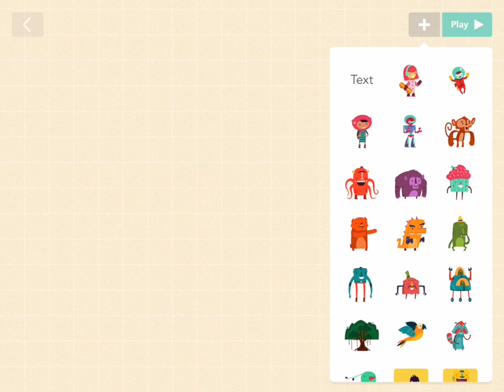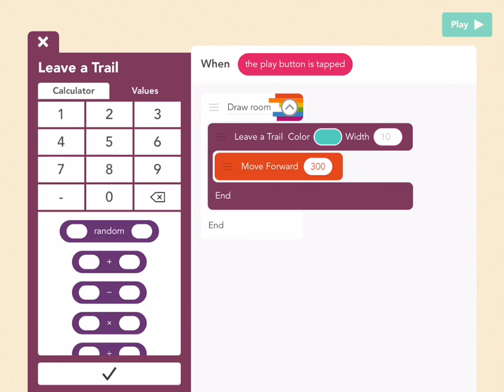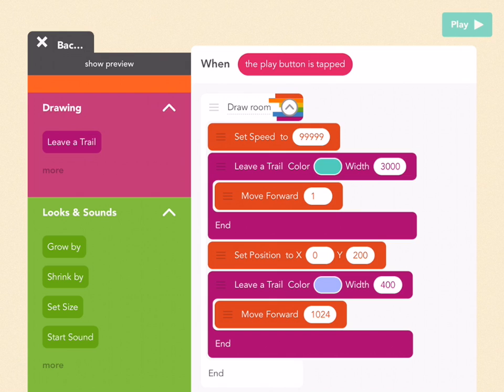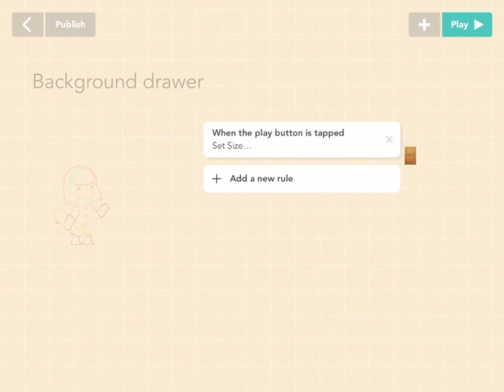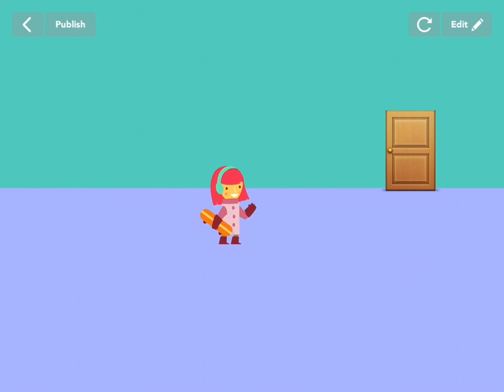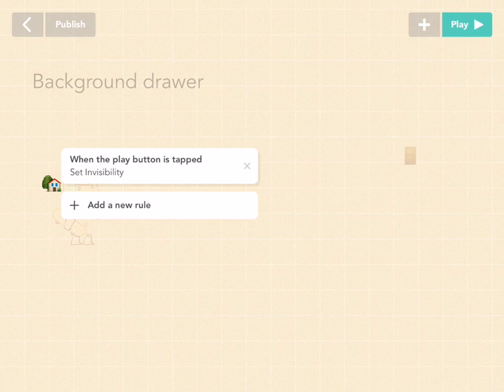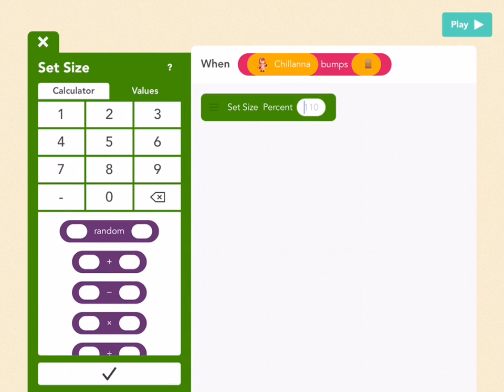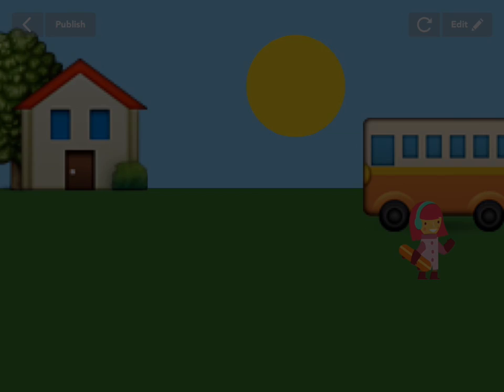Makes Scenes and Levels in Hopscotch!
Learn how to cut away to a new scene or level in Hopscotch!

Want to make games? Download Hopscotch here: hop.sc/gethopscotch